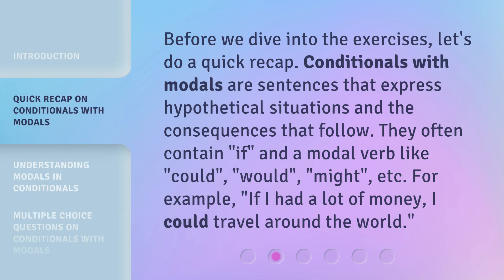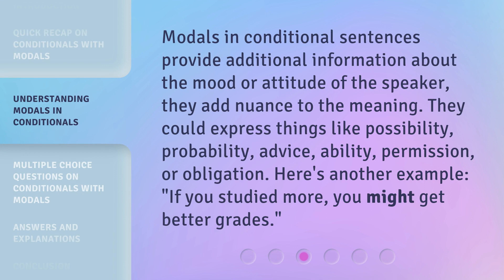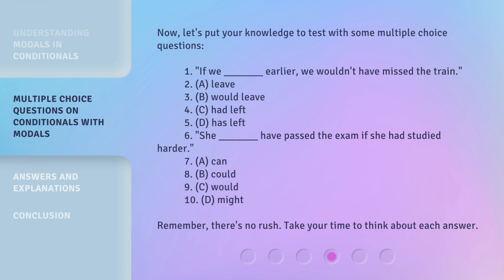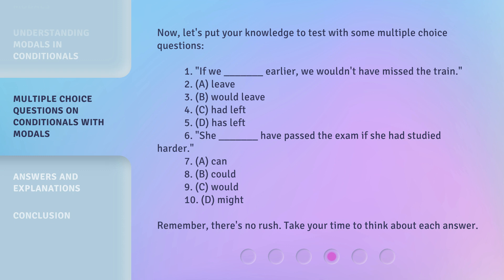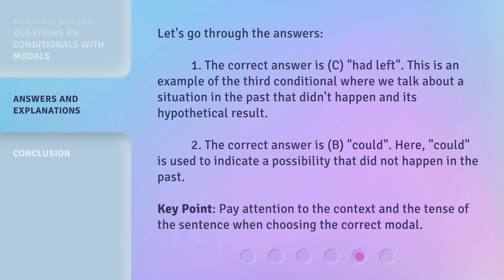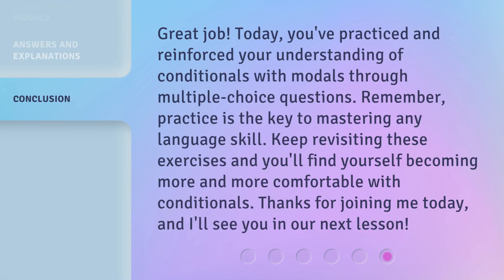Conquer Conditionals: Mastering Modals with Multiple Choice Questions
Conquer Conditionals: Mastering Modals with Multiple Choice Questions • Dive deeper into conditionals with modals and enhance your English skills with this interactive video featuring multiple choice questions. Learn about the nuances of modals in conditional sentences and put your knowledge to the test with engaging exercises. Take your time, find the answers, and improve your understanding of conditionals with modals.

00:00 • Introduction - Conquer Conditionals: Mastering Modals with Multiple Choice Questions
00:35 • Quick Recap on Conditionals with Modals
01:03 • Understanding Modals in Conditionals
01:29 • Multiple Choice Questions on Conditionals with Modals
02:16 • Answers and Explanations